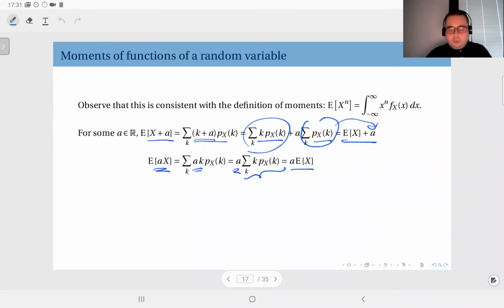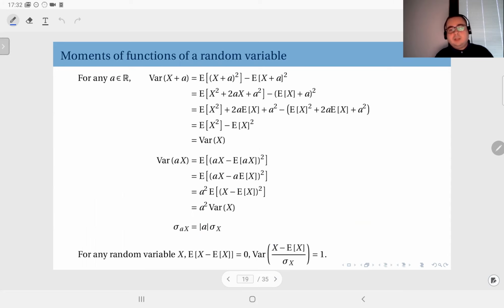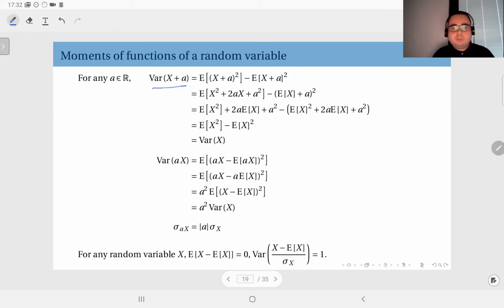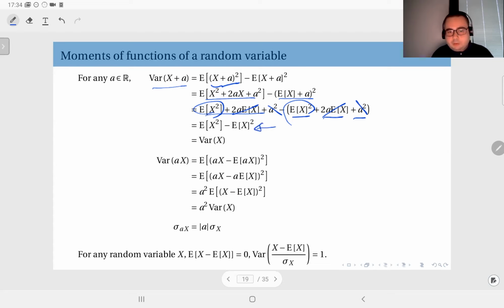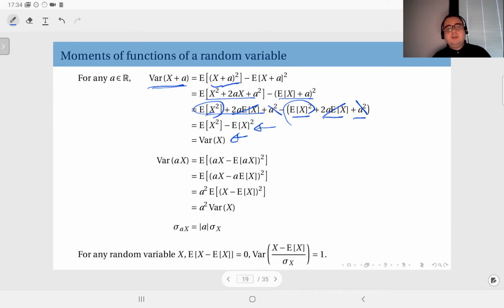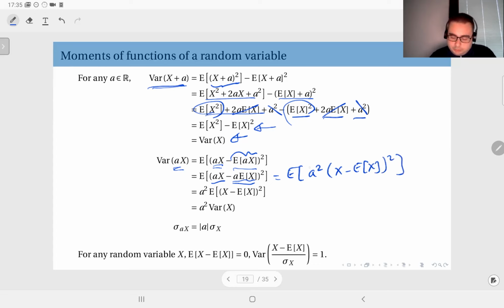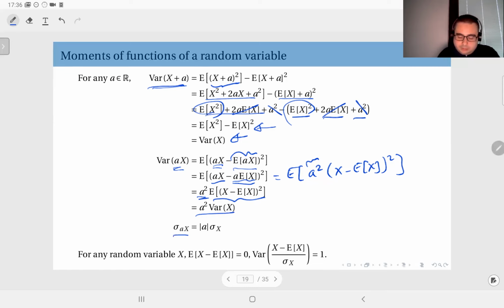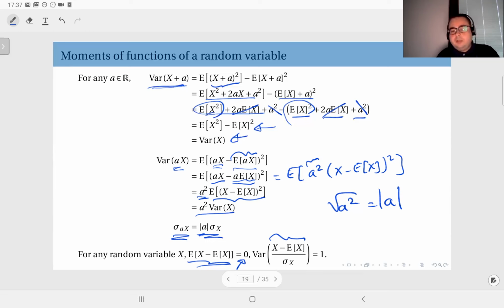08.07 Moments of Functions of a Random Variable, continued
Moments of functions of a random variable, some properties of expected value and variance, and the concept of a standardized random variable.